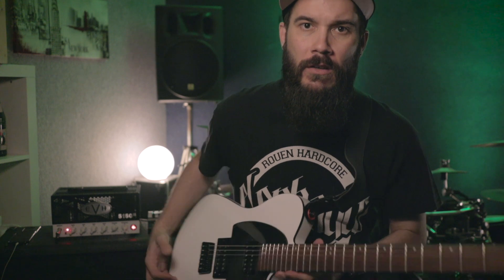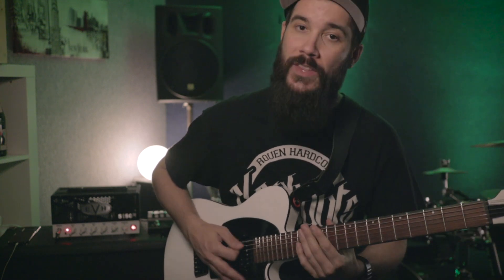3 MASSIVELY Helpful Tips I Wish I Knew When I Started Playing Guitar. 🎸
In this video I'm Sharing 3 Tips to Help You Navigate your Guitar's Fretboard Easier and Use More of What You Already Know by Identifying Patterns in your Guitar Chords and Scales!